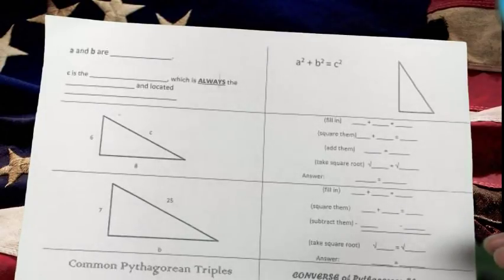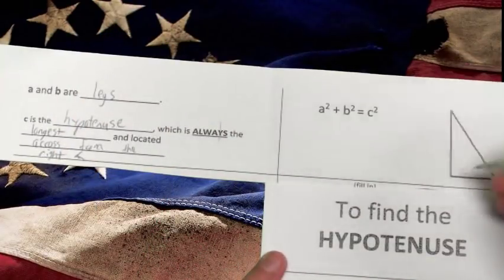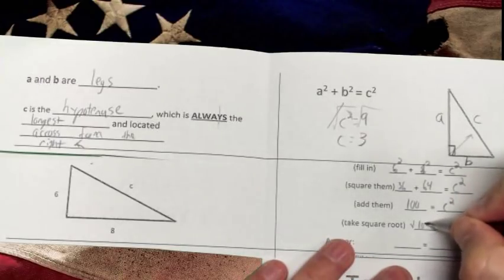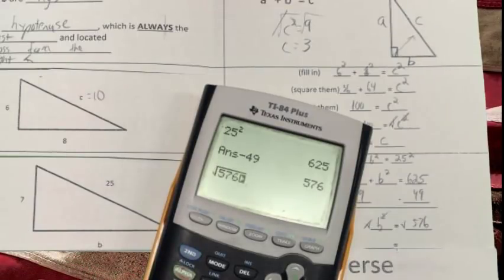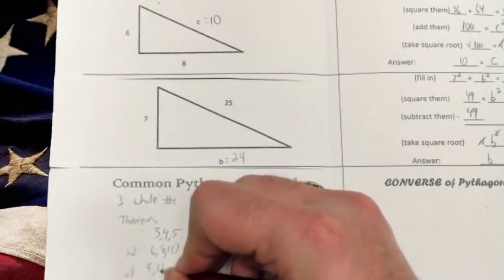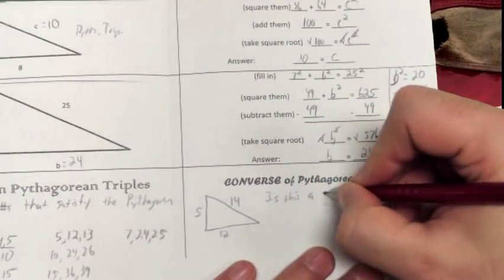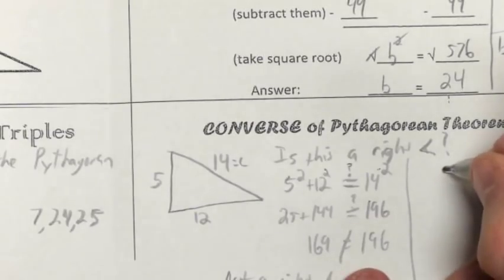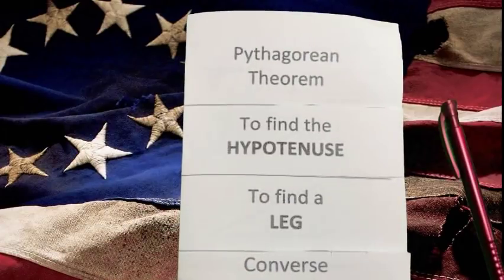Unit 8 2 Pythagorean Theorem and its Converse